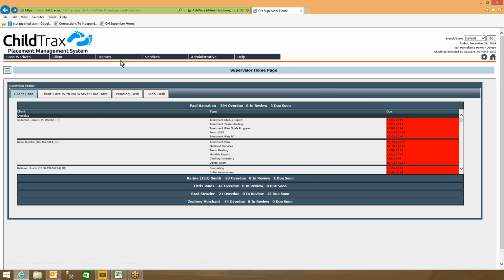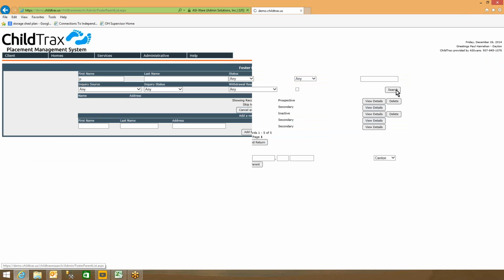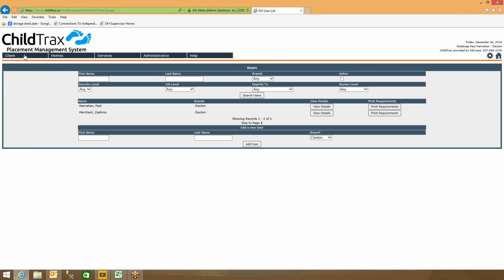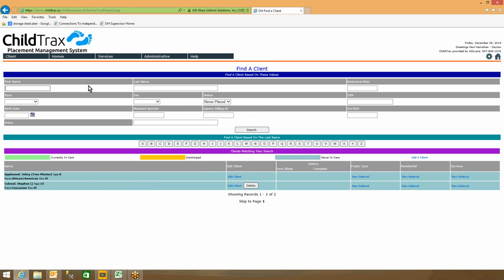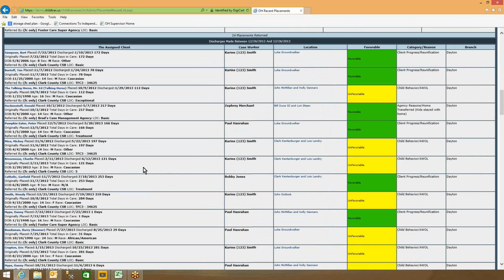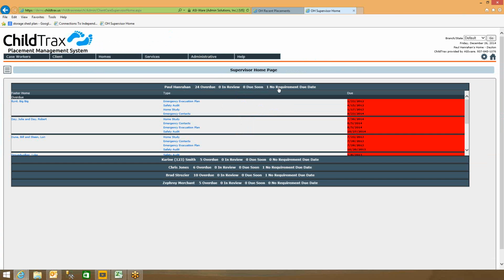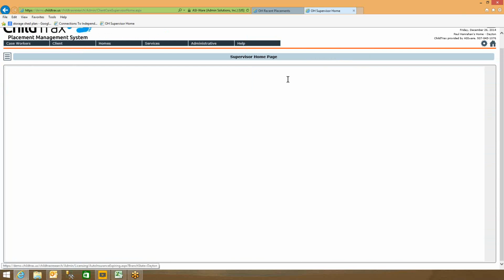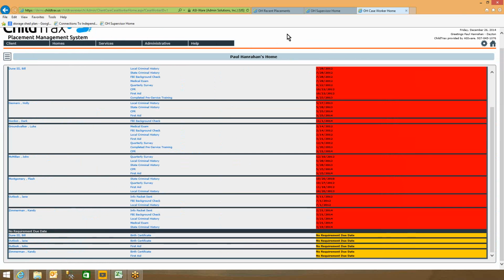Version 3.14.6 - Features for all programs - Valeo January 2015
An overview of all feature changes included in ChildTrax Version 3.14.6 that affect all programs.